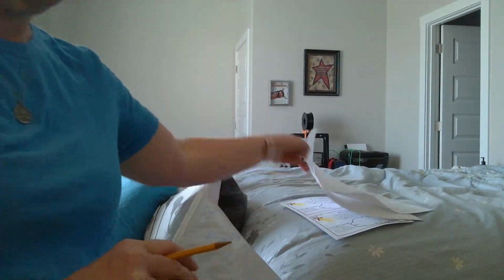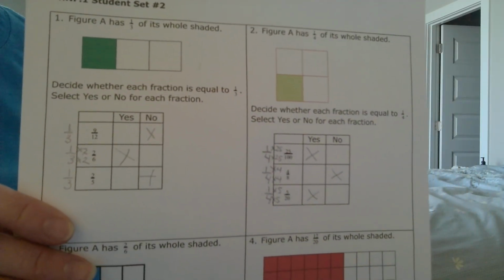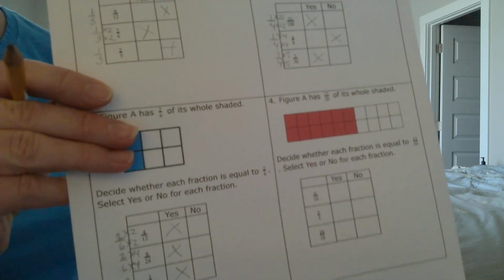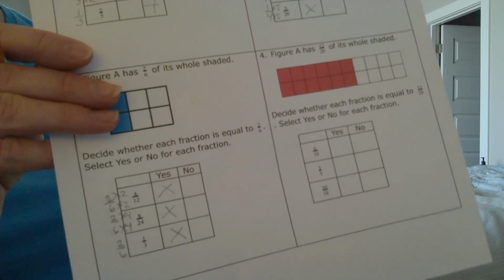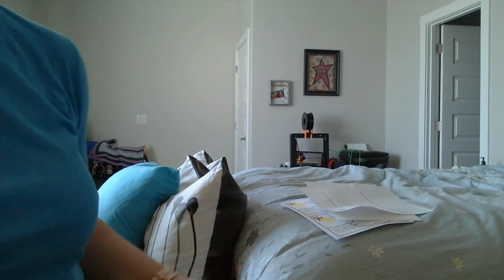4 NF 1 Teaching Set #2